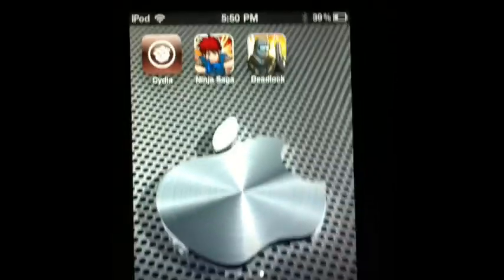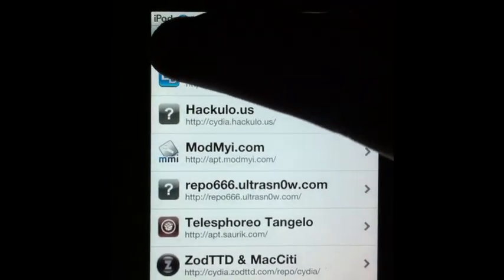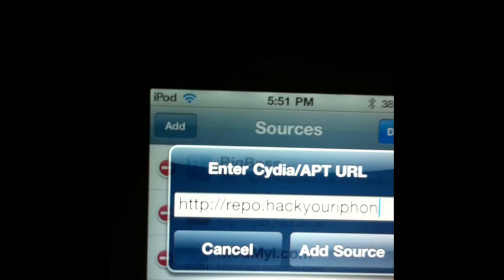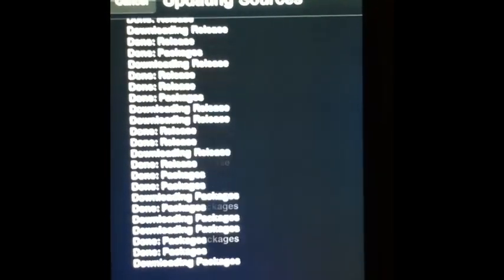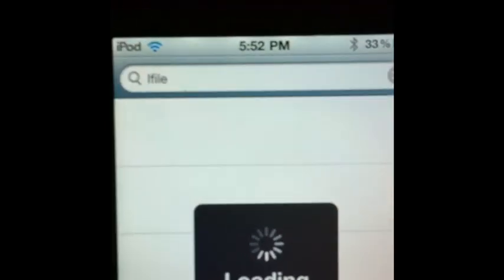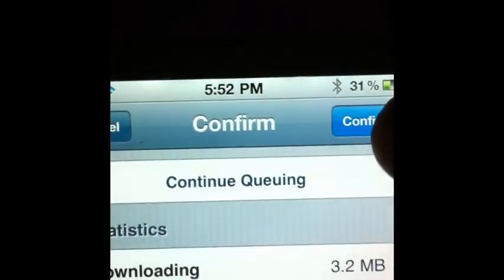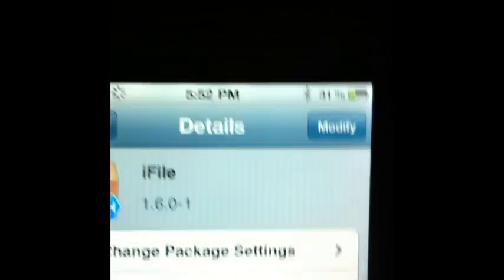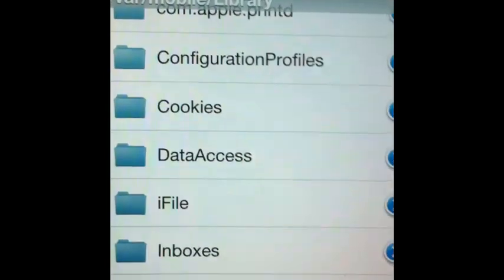Get iFile From Cydia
Get iFile from Cydia -New Method